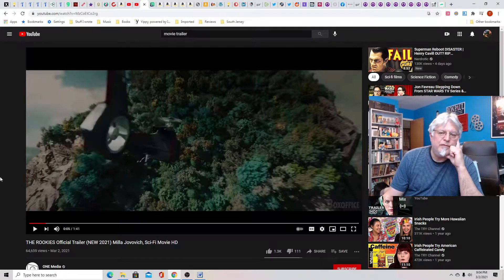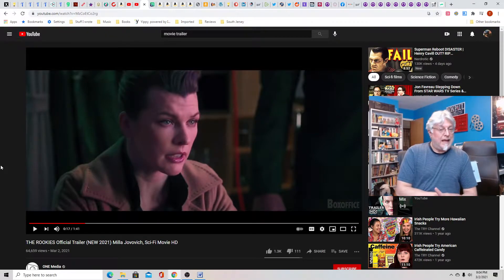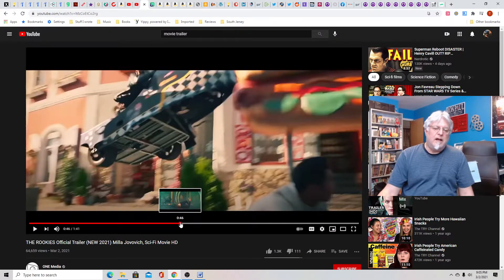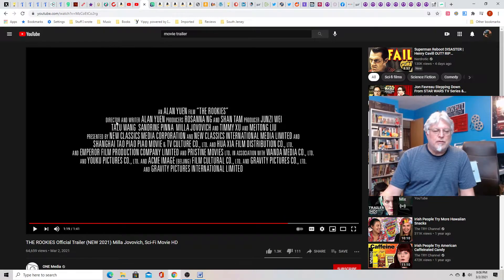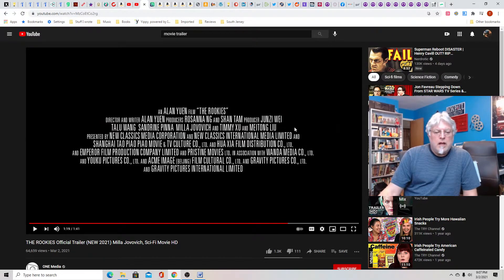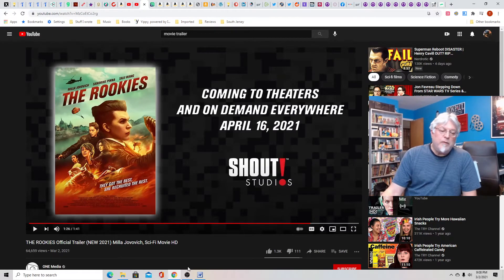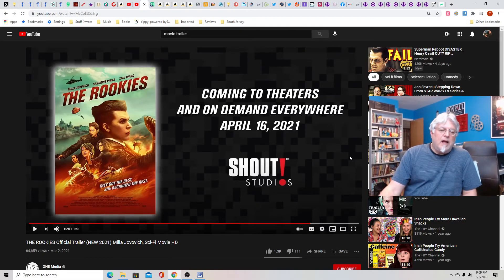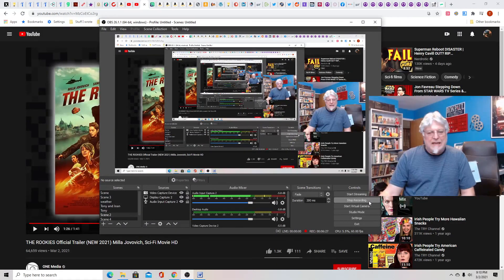A Screenwriter's Rant: The Rookies Trailer Reaction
This is a futuristic action film about a secret order of Mason knights that do...something? I assume, protect the world.